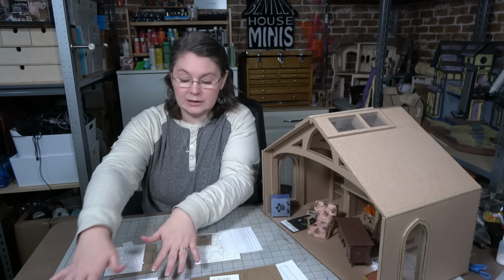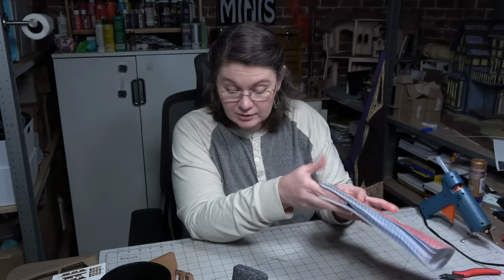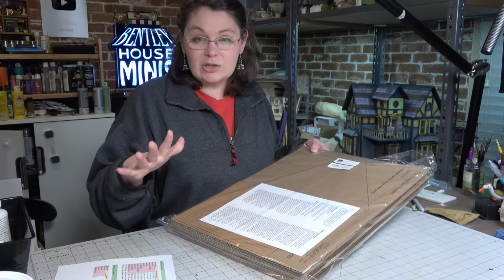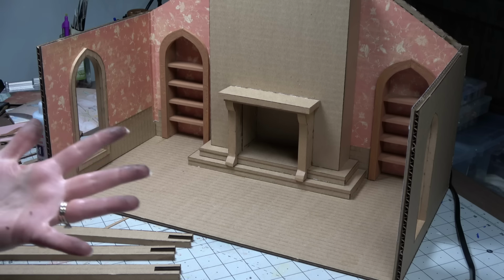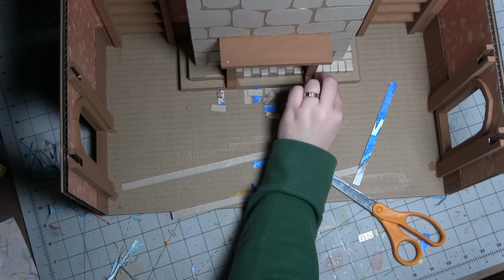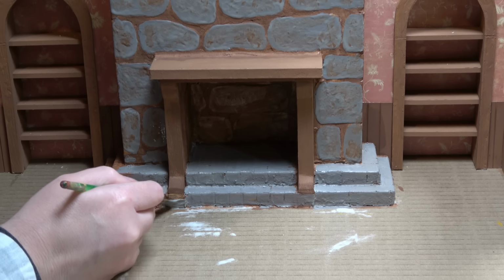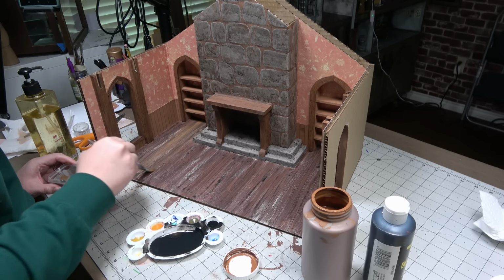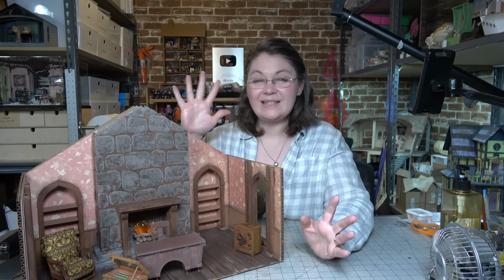Working on my Fireplace Room and some Chair Kits🪑 (Studio Vlog)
So Many LINKS TO SHARE!  This was an over view of everything I have been working on over the past few weeks.  Because of that, there are a few links to share to other things that have already been posted.  You will find them linked a few lines down:

Thank you to Black Magic Design for sending me the studio version to try out!

🎞Intro and Like/Sub animations created by bhoplock(at)mac(dot)com